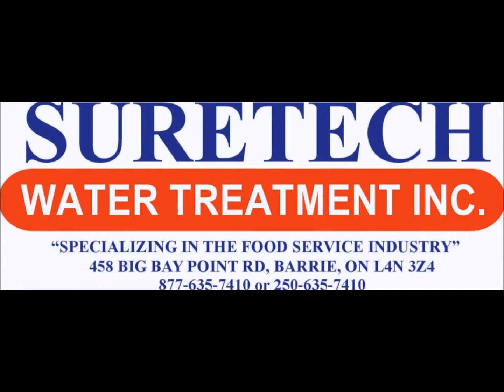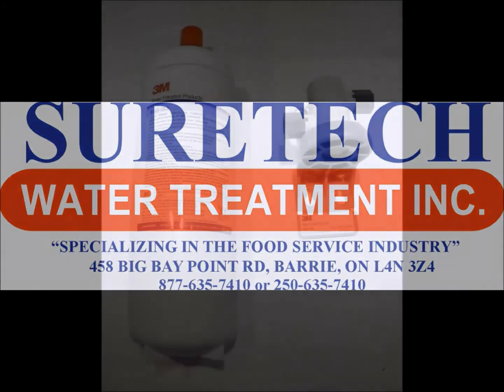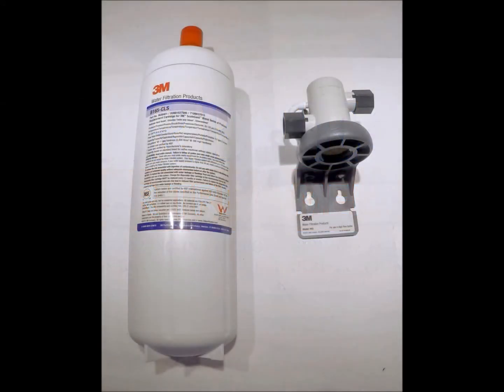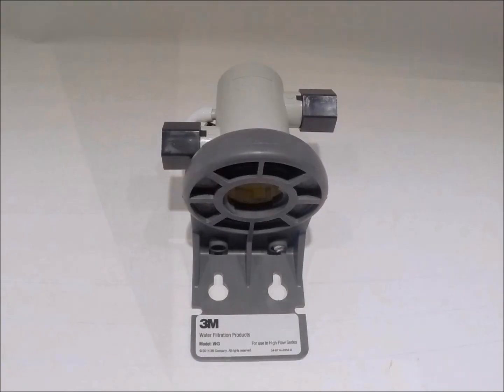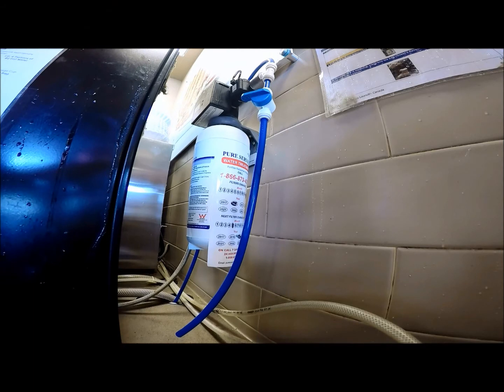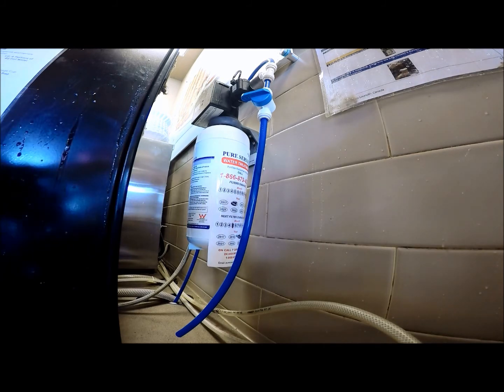3M B165 CLS Water Filter Change Procedure (DEMO)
A video from Suretech Water Treatment Technical Support on the proper procedure for changing a 3M B165-CLS water filter cartridge.